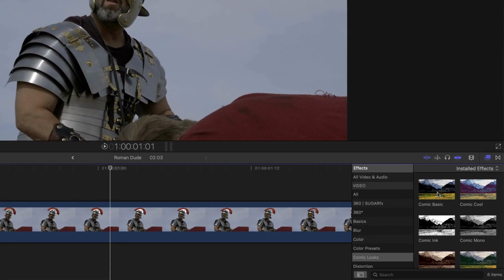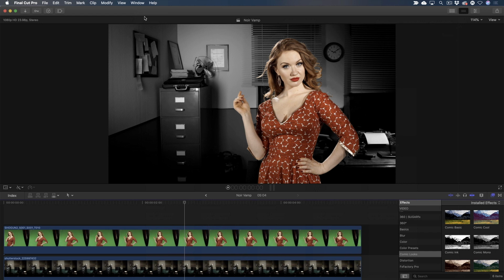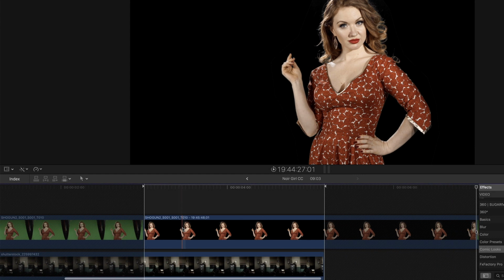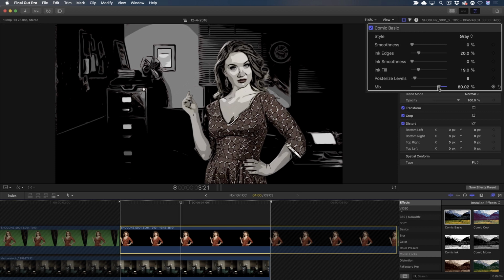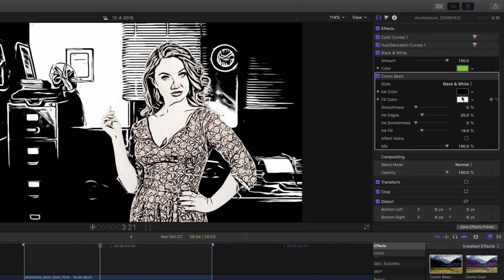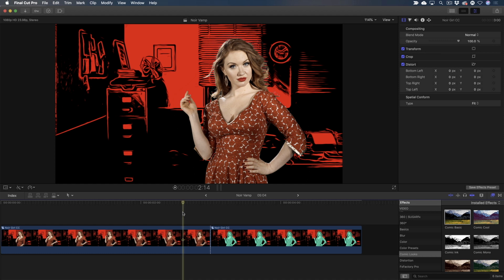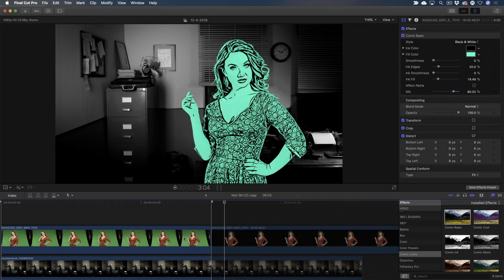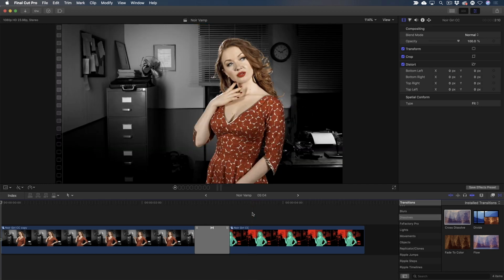MBS Ep 447: Comic Look Freeze Frames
In this tutorial Steve will show you how to create a graphic novel effect using Final Cut Pro 10.4.4's Comic Look effect, a freeze frame and a few Compound Clips.

Topics Covered:

How to set up a scene with a Compound Clip
How to freeze a frame of keyed footage within a Compound Clp
How to apply and alter the Comic Look effect
How to transition between 2 Compound Clips